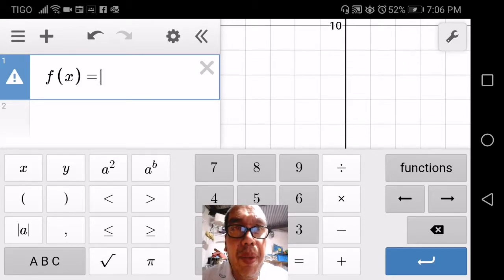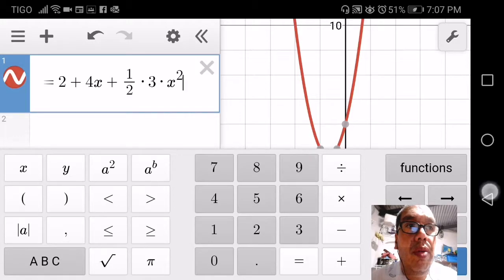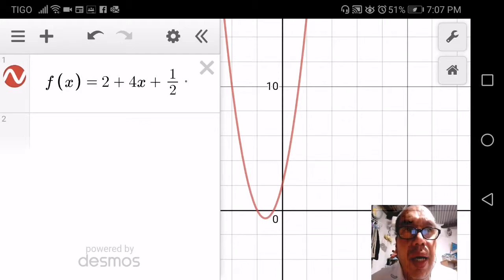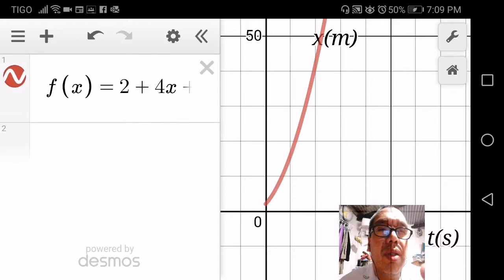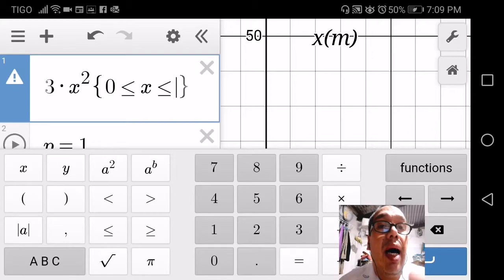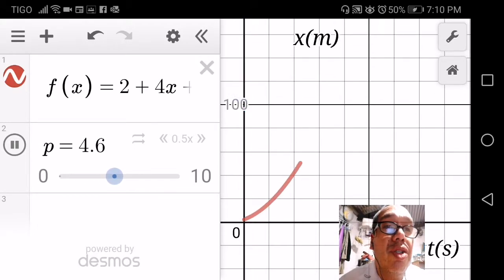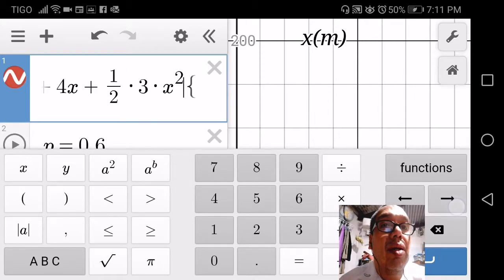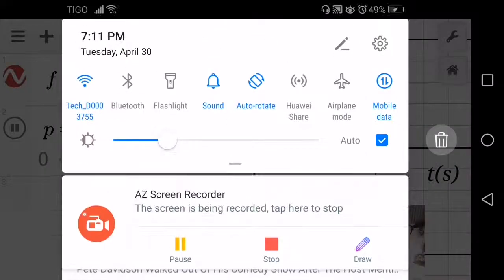Desmos VI: Functions with an Animated Domain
Describing the behavior of a function when the domain increases with a changing parameter.